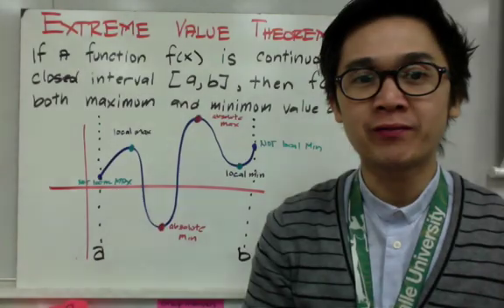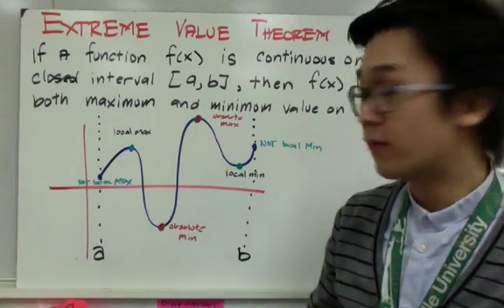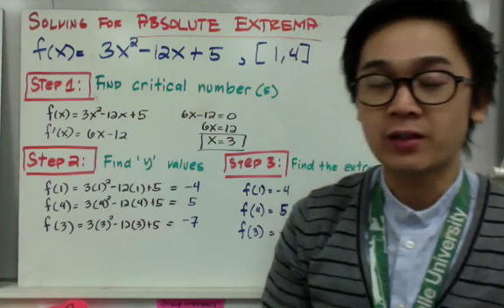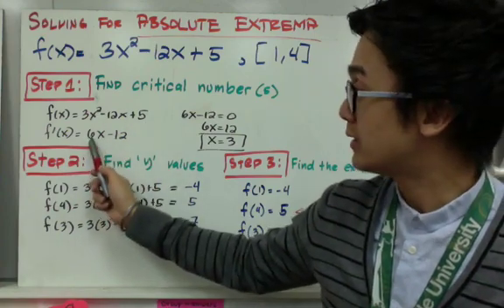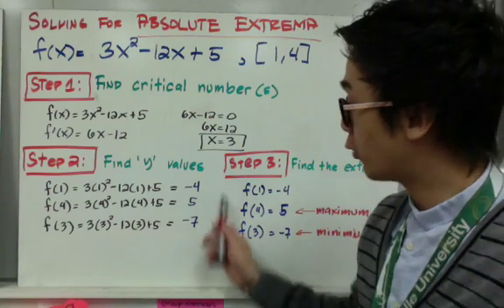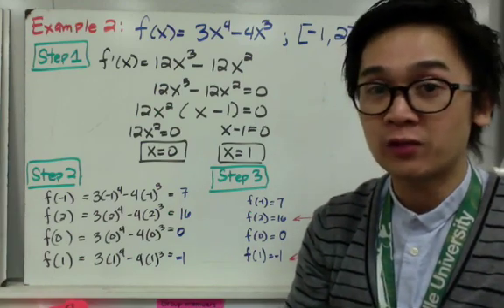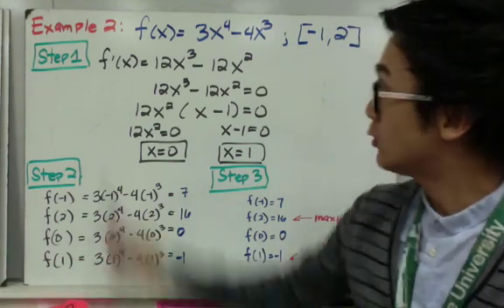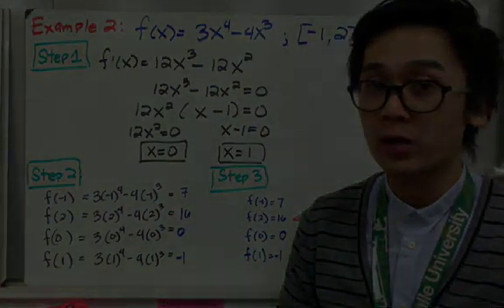Lesson on Using the Extreme Value Theorem EVT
This lessons shows how to use the 1st and the 2nd derivative test in a function. Finding the critical number is also important in working on function analysis in calculus.

2:05 x is 2 NOT 3

1:18 Example1 f(x)= 3x^2 -12x+4, [1,4]

3:07 Example2 f(x)=3x^4-4x^3, [-1,2]